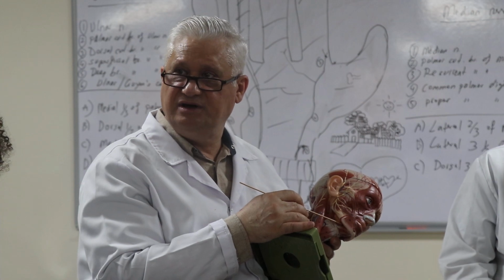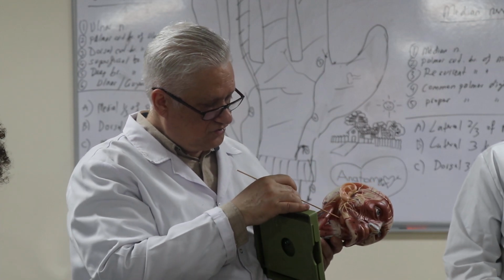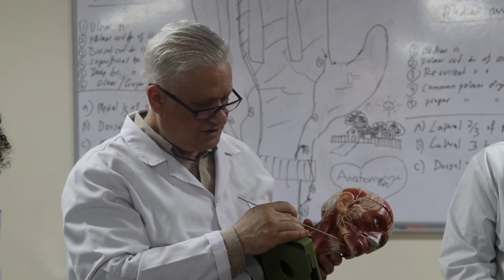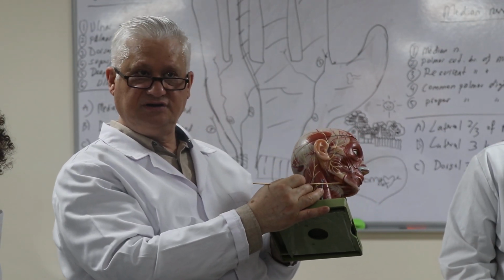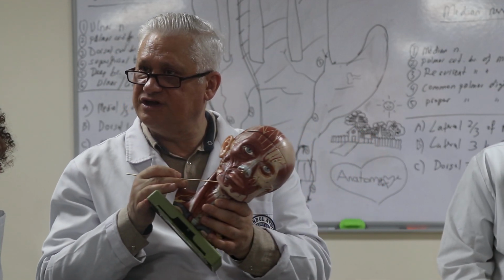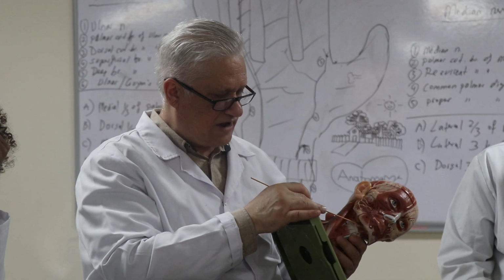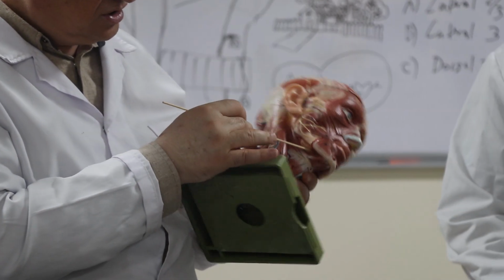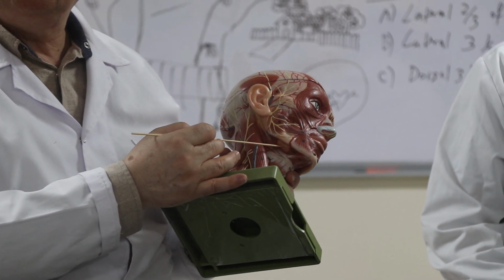Hakkı Dalçık Anterior and Lateral Neck Region 5